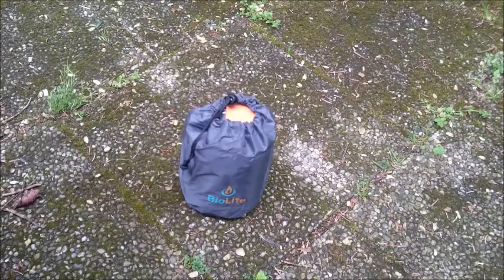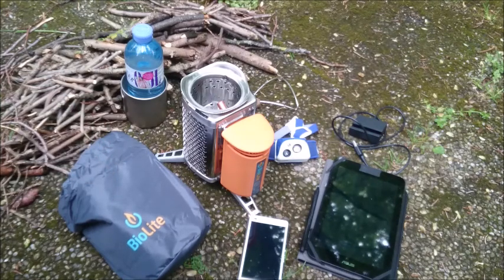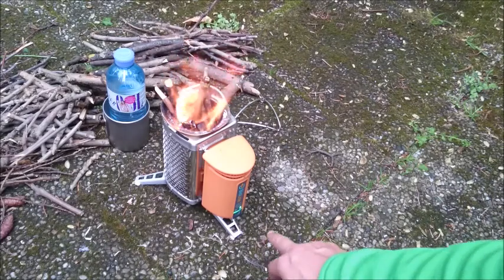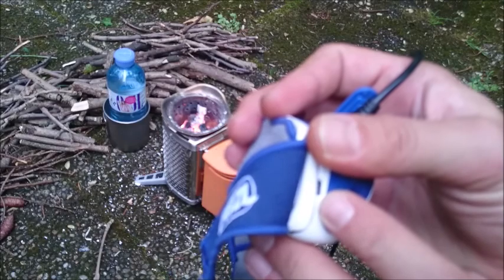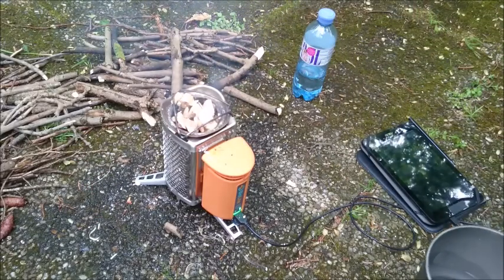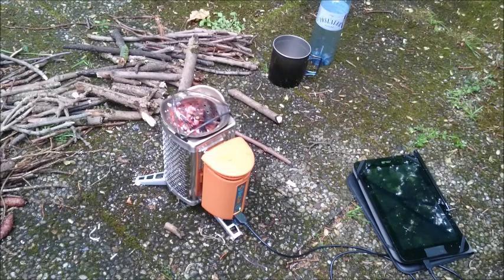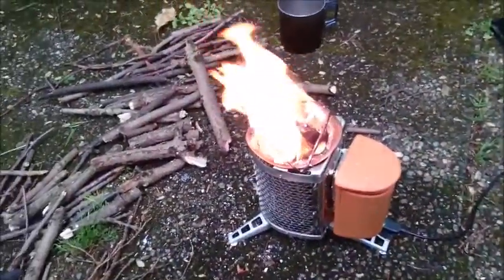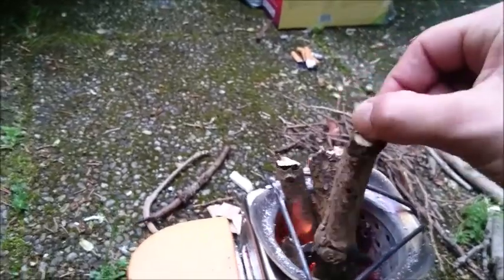ultimate BioLite Campstove review & testing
the Camp Stove from BioLite, ultimate testing & review ! is it good for your Bug Out Bag or Camping ? does it Charge your phone and electronics outdoors ? is it good for cooking ? check out here !